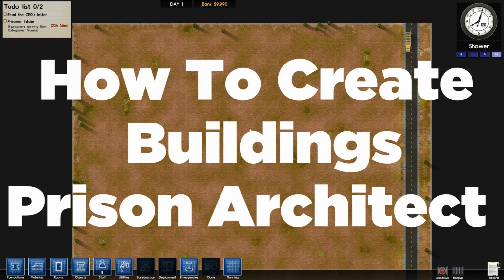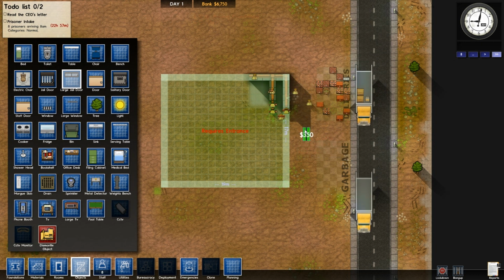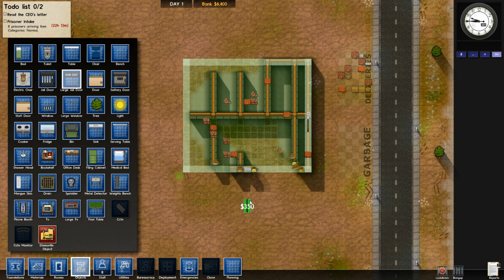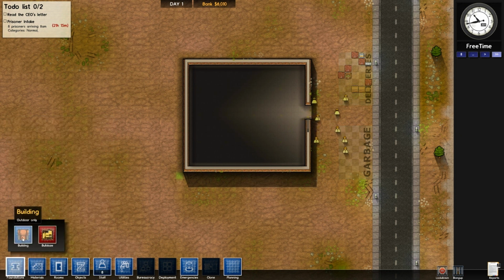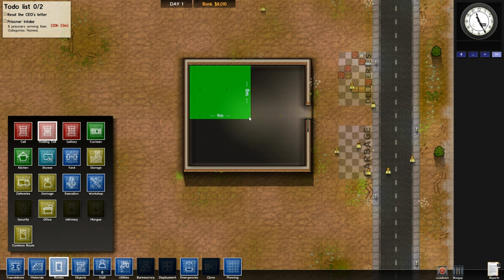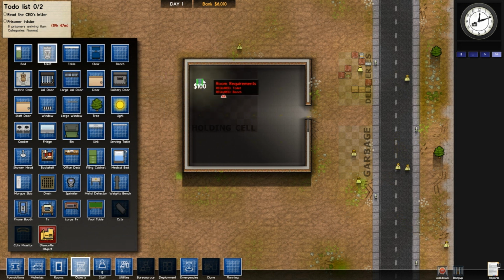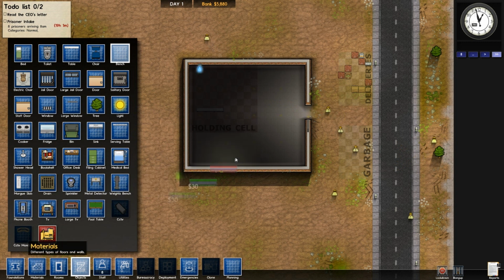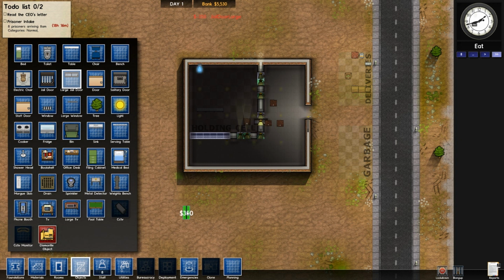PRISON ARCHITECT - HOW TO CREATE BUILDINGS, ROOMS AND PLACE OBJECTS!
This video shows you the basics of creating buildings and turning them into rooms by placing objects. Enjoy!

Devotii